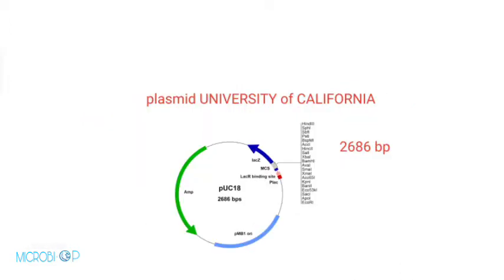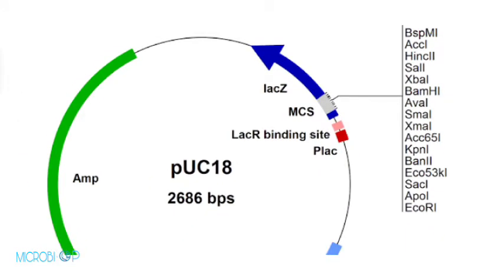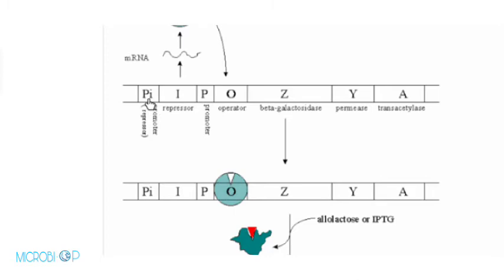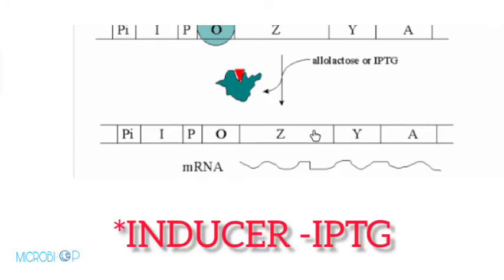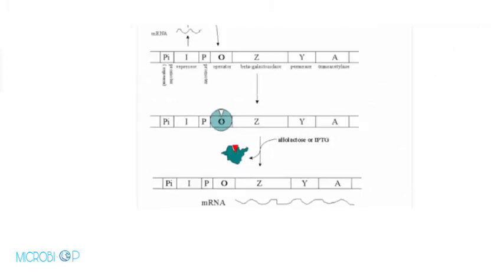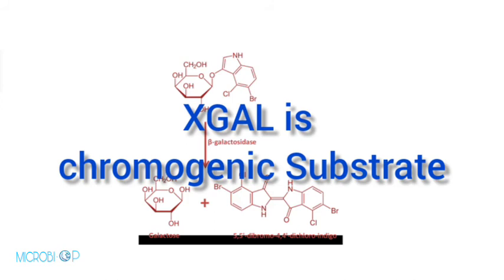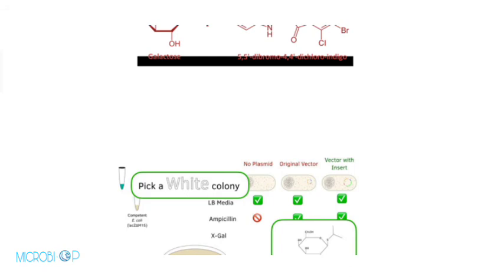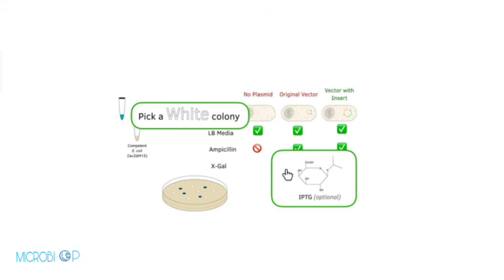pUC 18 , IPTG , XGAL , LacZ , Blue white screening (ALL IN ONE )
Whole lumpsome comprehensive explanation of pUC 18 along with BLUE WHITE SCREENING and its principle